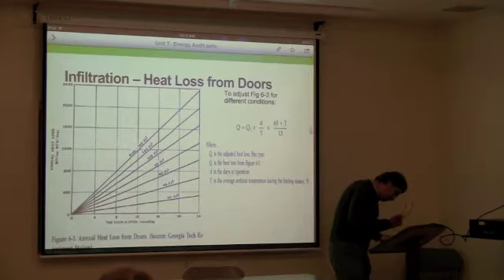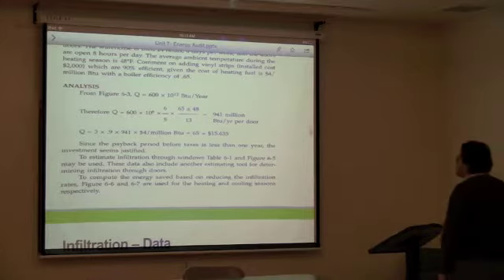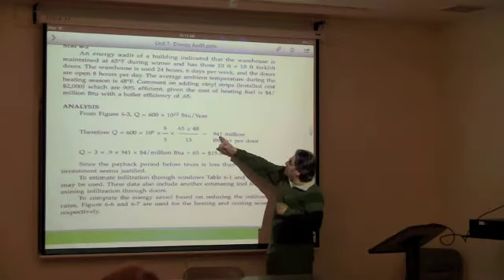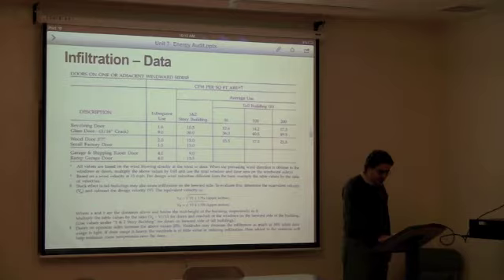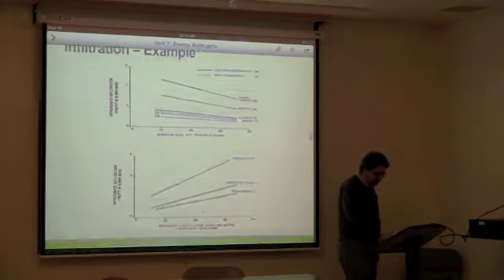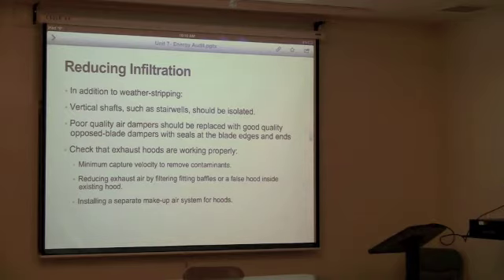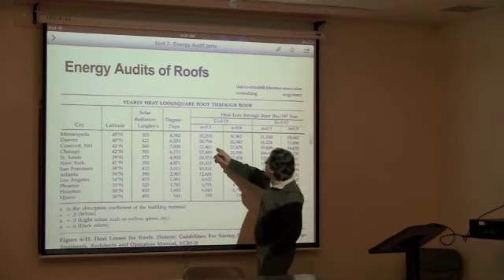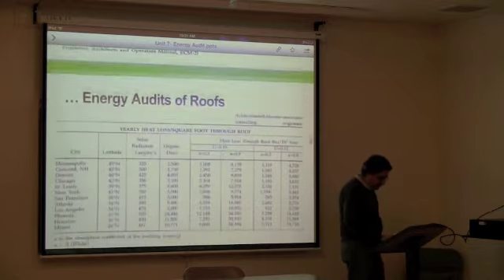Lecture 7 Part 8